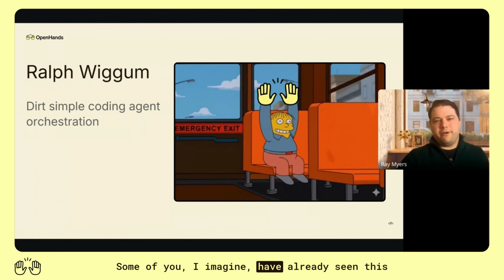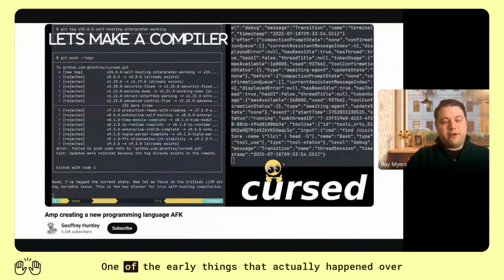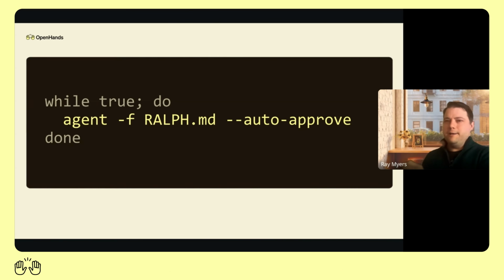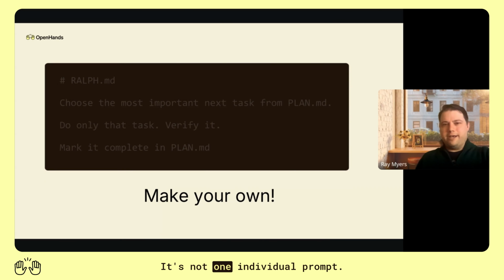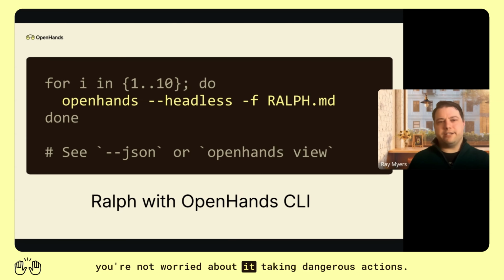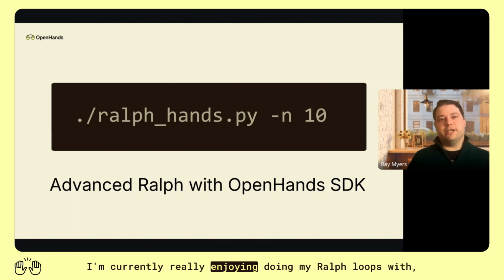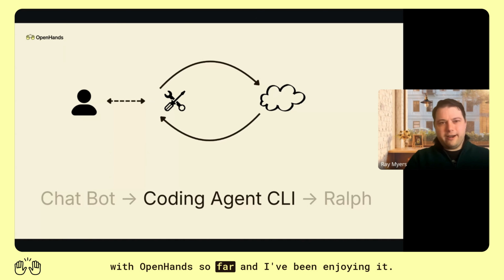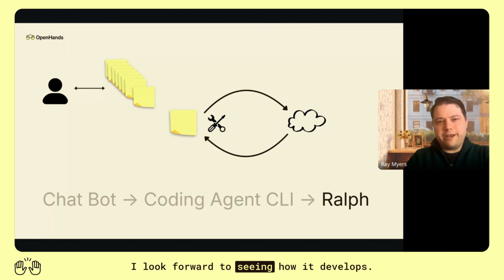Ralph Wiggum Presentation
What is a “Ralph Loop” — and why does it work?

In this webinar clip, we break down the idea behind Ralph Wiggum-style orchestration: a simple, repeatable way to run coding agents in a loop and make steady progress over time.

At its core, it’s just:
• A loop that repeatedly runs an agent
• A prompt that tells it to complete the next small step
• Continuous iteration on the process as you observe results

Instead of one big task, the agent works through a plan step by step — improving with each pass.

We also show how this maps to OpenHands:
• Running headless agent loops via the CLI
• Adding safety limits and structured logging
• Scaling into more advanced, repeatable workflows with the SDK

The shift is subtle but powerful: you stop micromanaging the agent and start managing the plan it executes against.

A practical look at lightweight orchestration that’s easy to try — and powerful to iterate on.